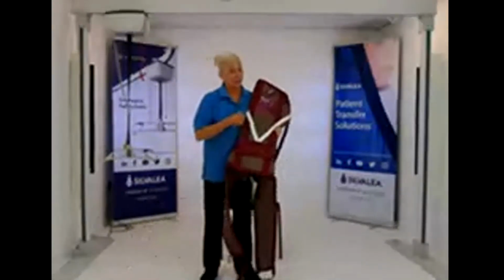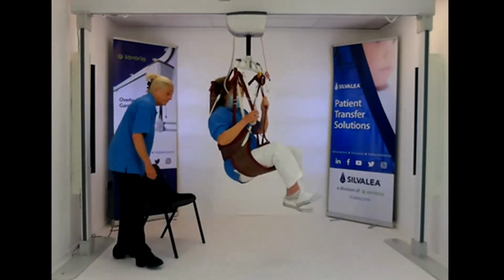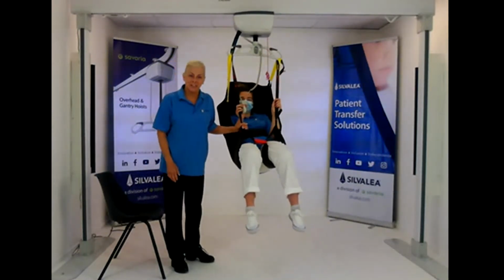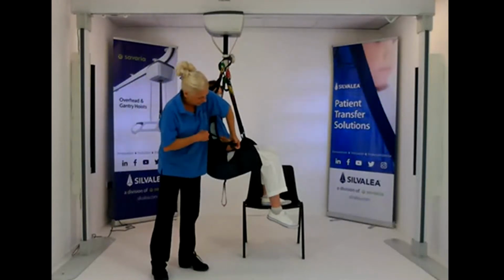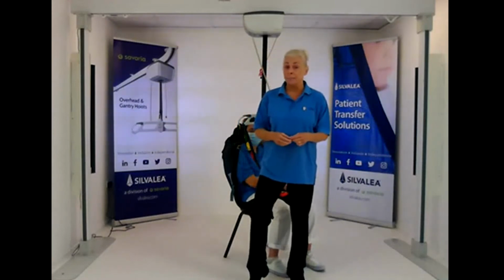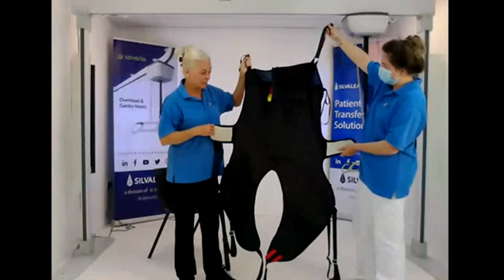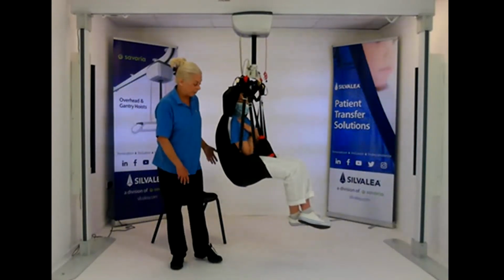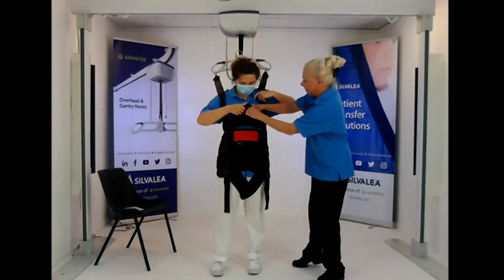Silvalea Sling Solutions for Challenging Scenarios Training Session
Here is the recording of our Sling Solutions for Challenging Scenarios Training Session, covering some of our specialised products and exploring transfer solutions most commonly used for more challenging scenarios.

Session Overview...
-Featuring slings that have been successfully used in challenging situations
-Displaying a sling option for 'escape artists': patients who typically wriggle out of slings
-Demonstrating the ultimate hygiene sling, highlighting how to maintain patient dignity
whilst accessing clothing
-Exploring a sling with counterbalance straps, for claustrophobic patients, to allow freedom of movement